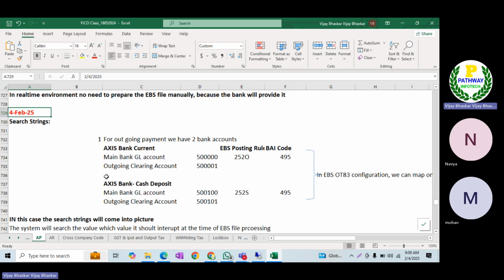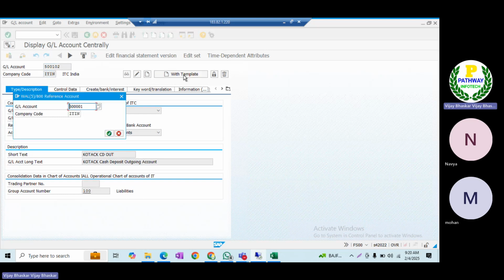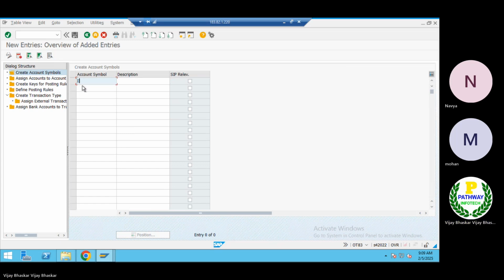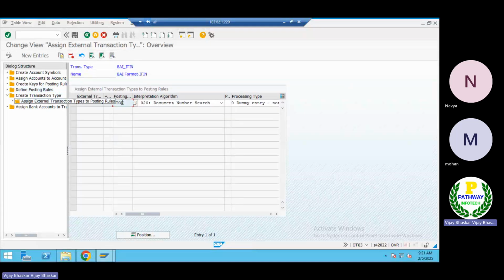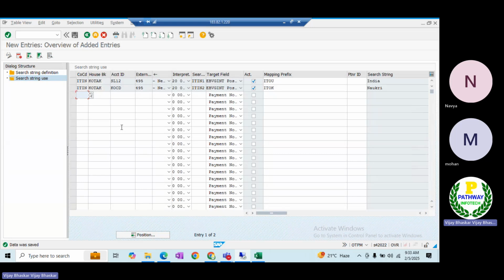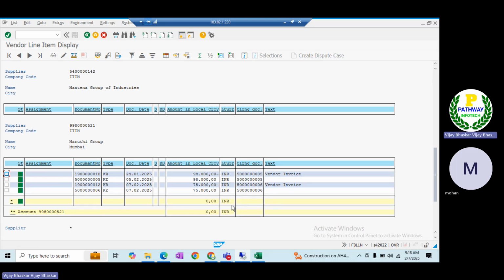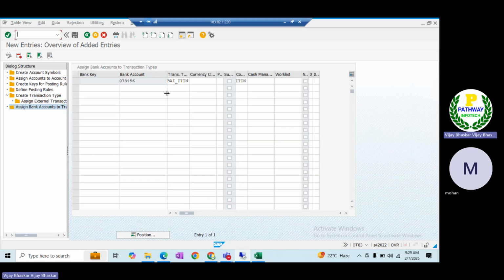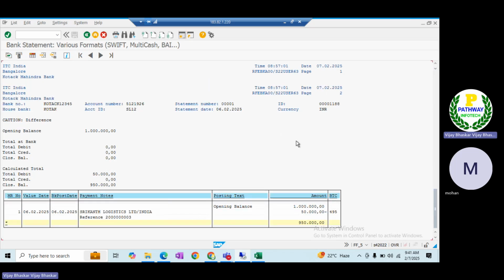SAP FICO S4HANA||EBS SEARCHSTRING||ALTERNATIVE POSTING RULE DERIVATION END TO END PROCESS